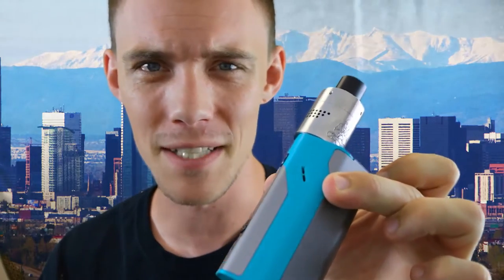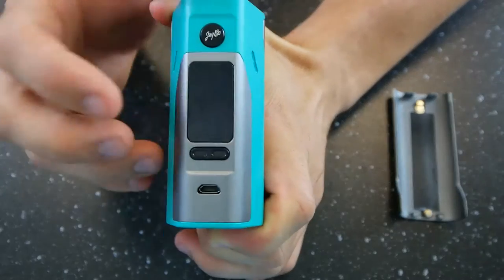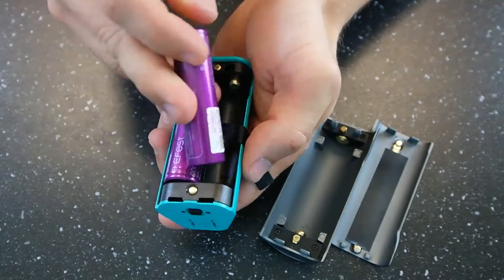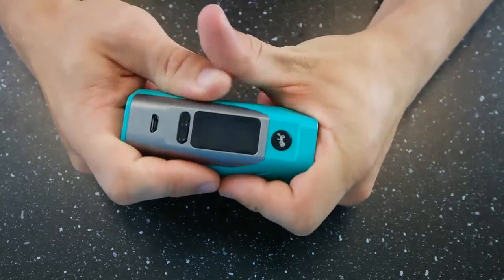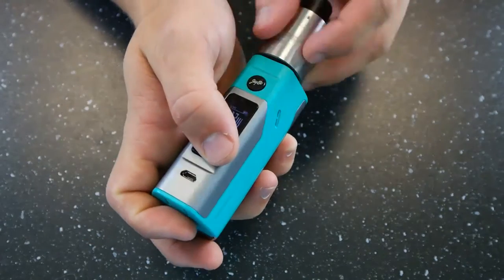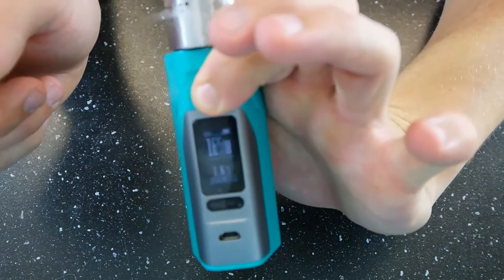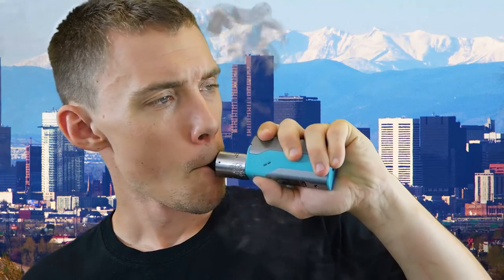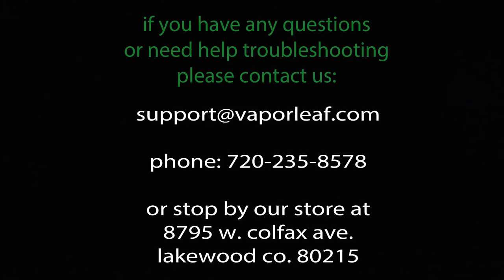Wismec Reuleaux RX2/3 Box Mod Review! | Vaporleaf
In this video we set up and review the Wismec Reuleaux RX2/3!

The RX2/3 features a very innovative design that allows you to tailor it to your needs. For a smaller, more portable, visually unique mod, you can run it in the dual 18650 mode. For super high power and awesome battery life, you can run it in the triple battery mode. Remember to keep your batteries married, too. If you get two batteries to use it in the dual 18650 configuration, you can't just pick up another battery to run it in triple battery mode, so you'll need to pick up a fresh set of three batteries. Safety first!

Material. TCR value range
Nickel 600-700
NiFe 300-400
Titanium 300-400
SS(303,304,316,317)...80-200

If you like what you see, check out our blog for even more resources